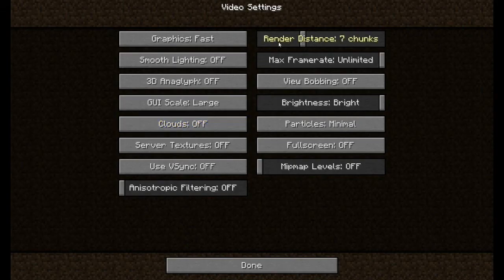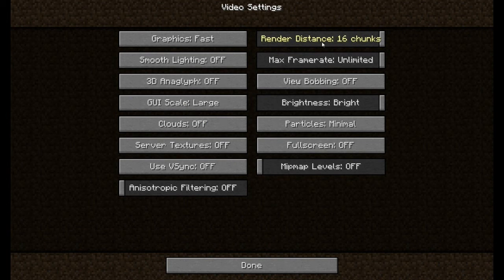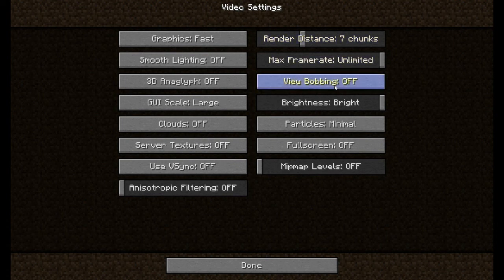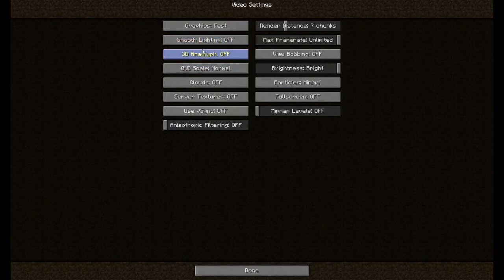How to improve your fps in minecraft